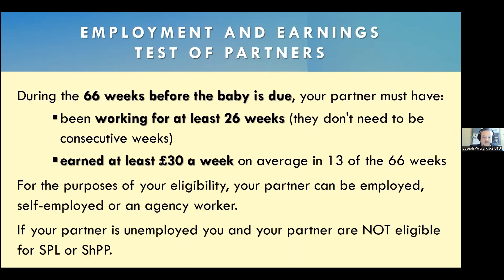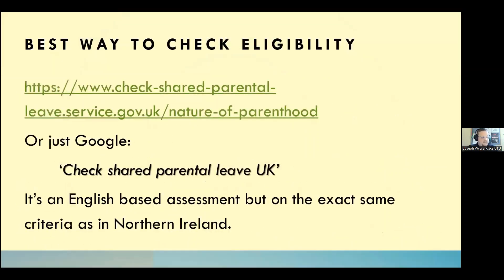Shared Parental Leave for Teachers - WEBINAR